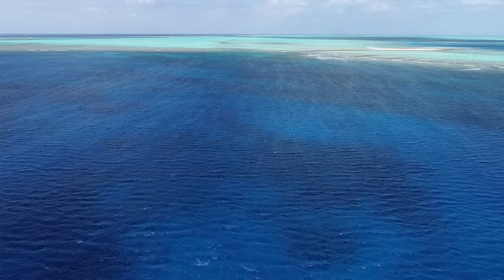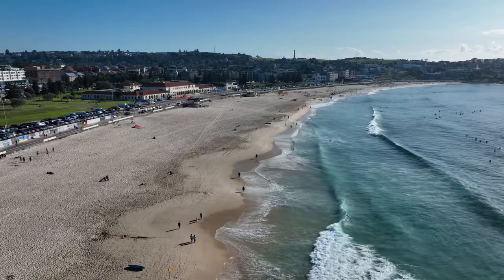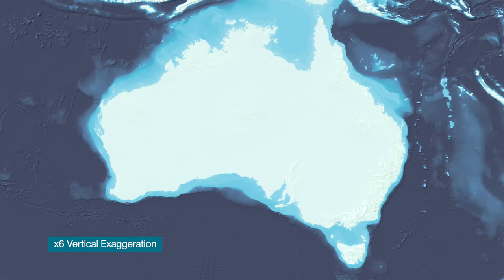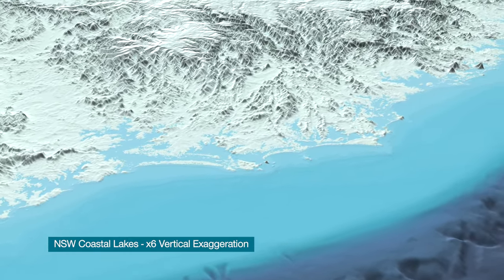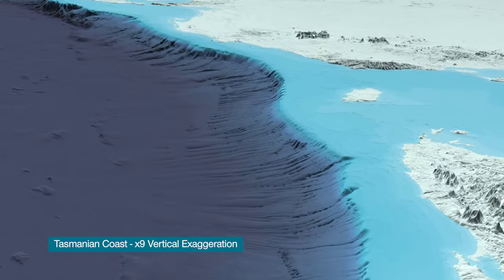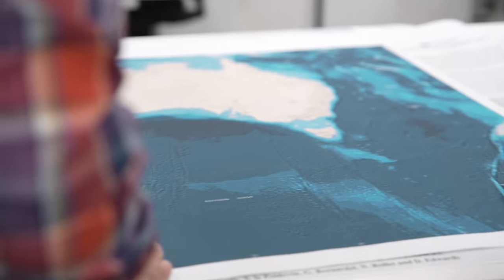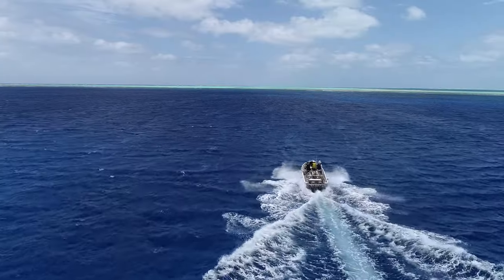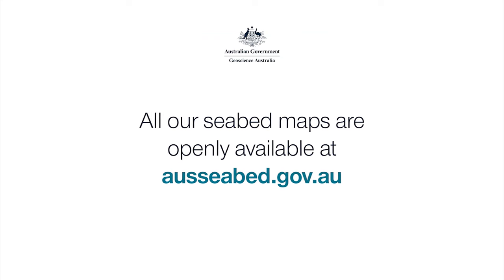Understanding our oceans: updated 250 metre resolution map of Australia’s seabed is released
This video shows the updated 250 metre resolution national seabed map and illustrates some of the benefits of seabed mapping for Australia.